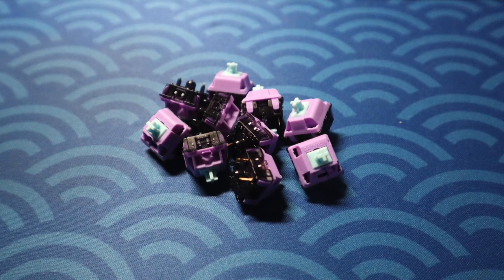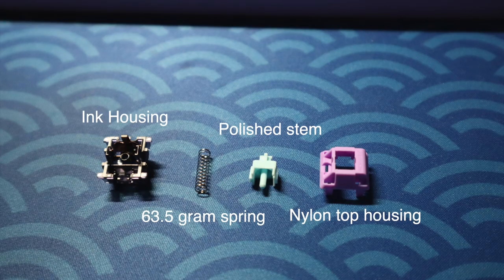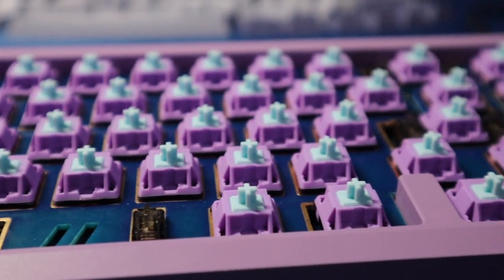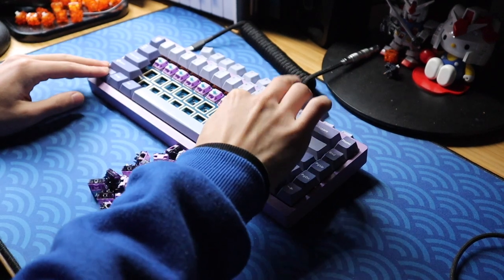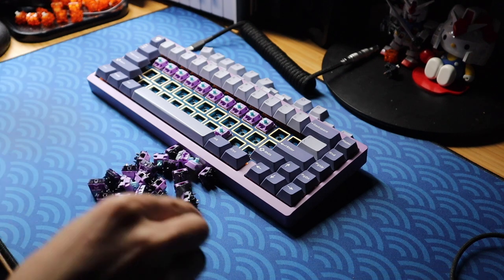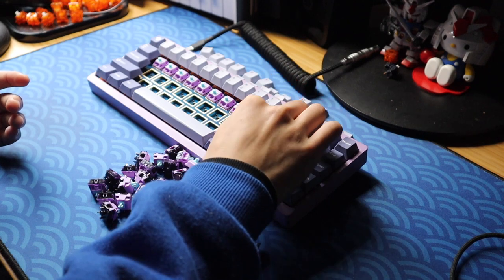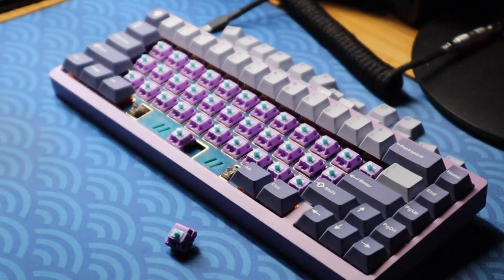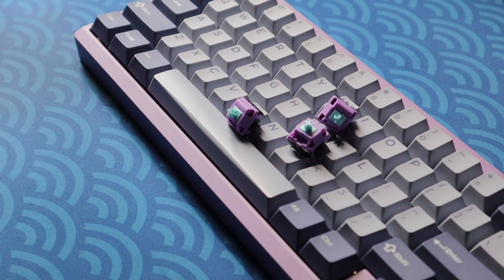The best looking Ink! - Gateron Blue Bubblegum switch overview + sound tests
I made a mistake. The springs have a 65 gram bottom out.
These Bubblegums are good stock and amazing modded.

Background and Outro music made by me :)
Timestamps:
0:00 - Intro
0:17 - Specs
0:58 - Stock Sound Test
1:12 - Thoughts
3:05 - Stem Wobble
3:31 - Sound Test